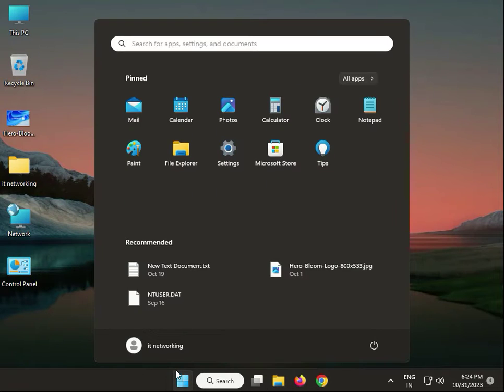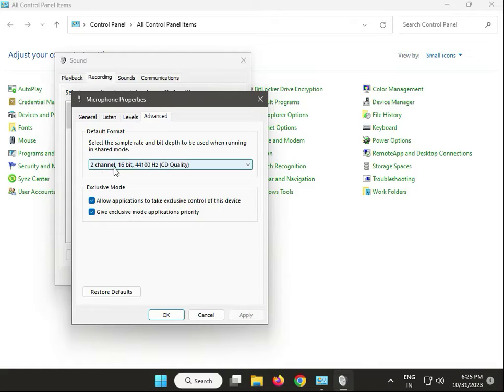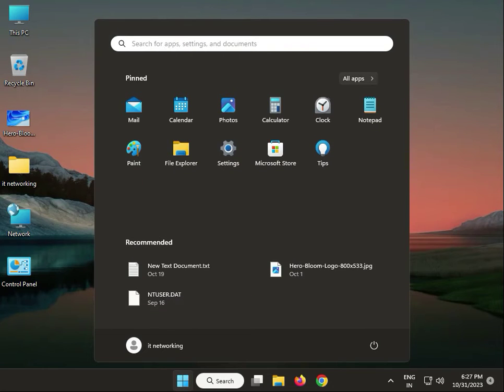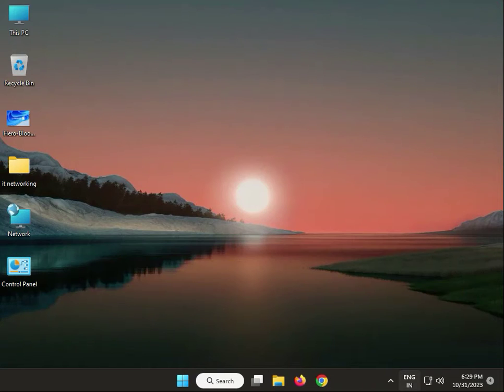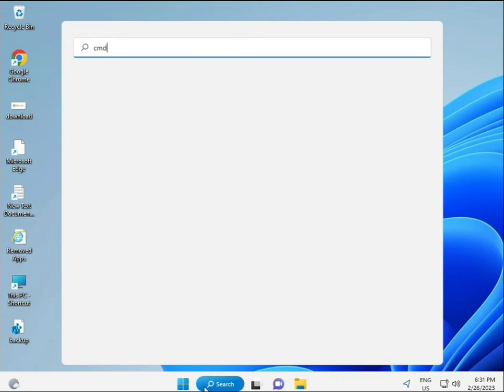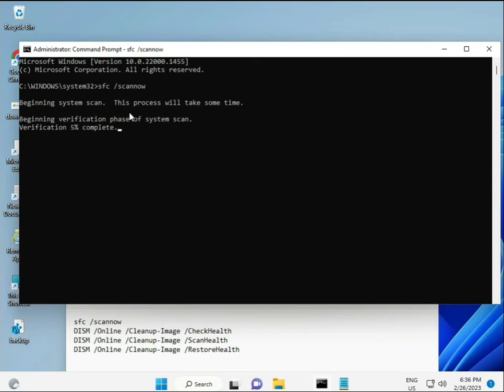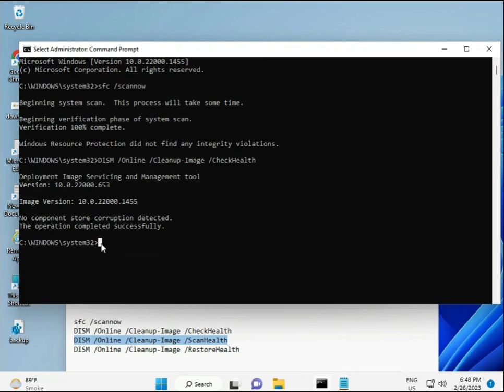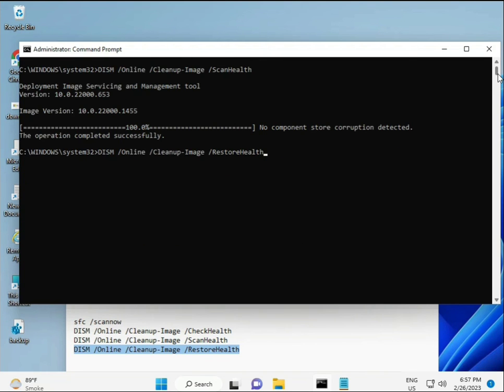how to Fix Logitech G633S Mic Not Working windows 10 or 11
sfc /scannow